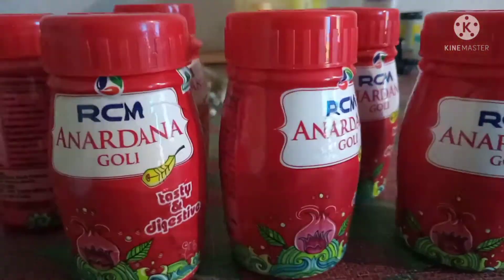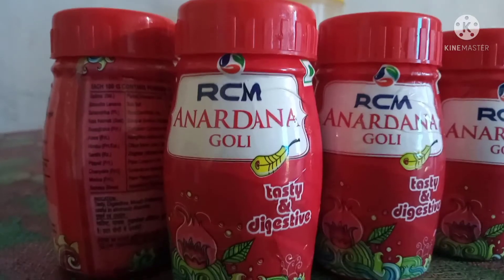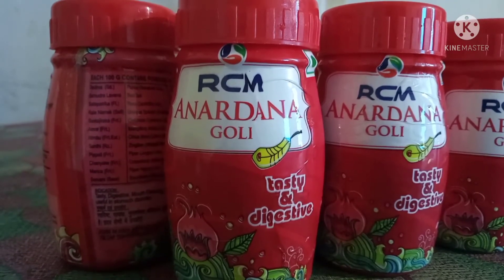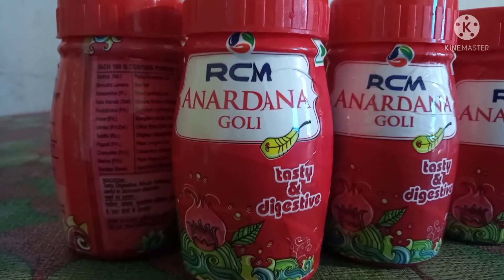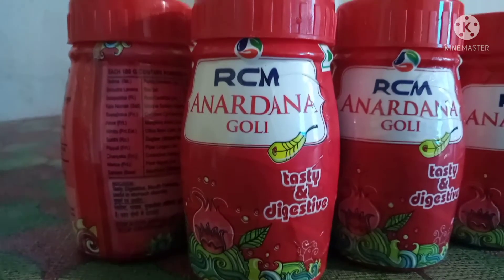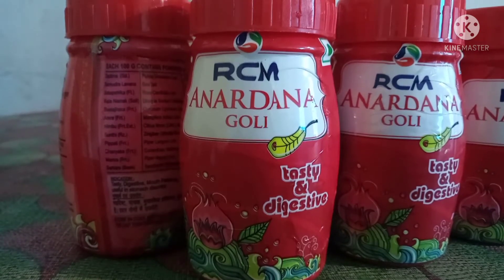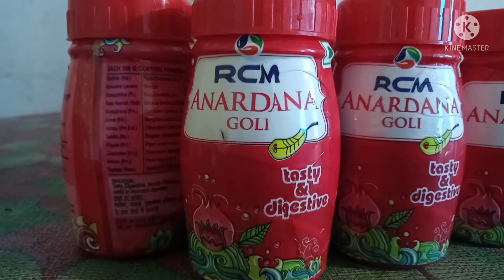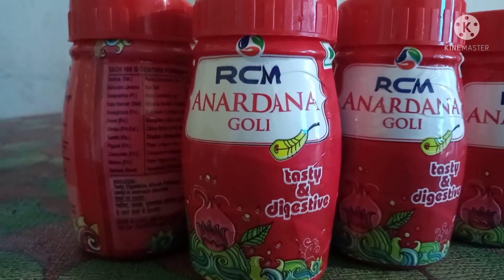R c m അനാർദാന ഗോലി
anardanagoli oru r c m prodakttanu prayabethamanye ellavarkkum kazhikkam 15 olam ovushadangal adangiyittundu ethil.